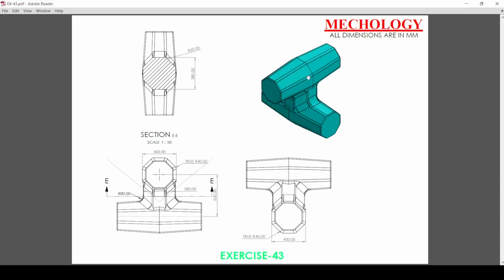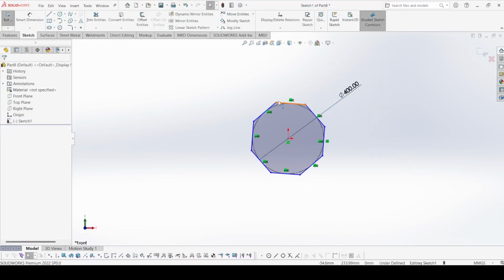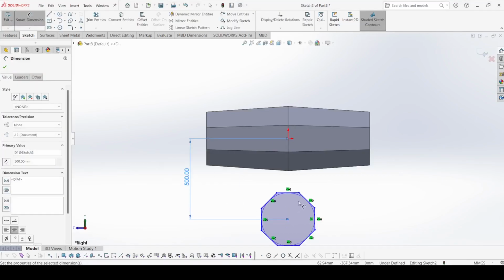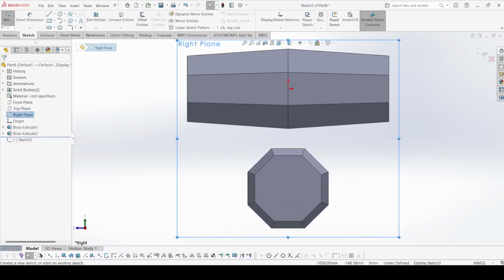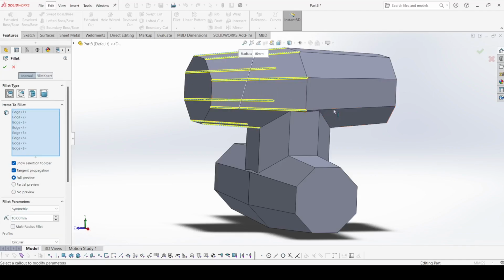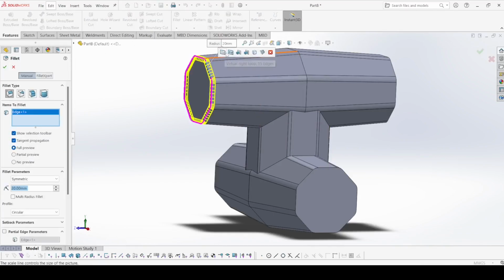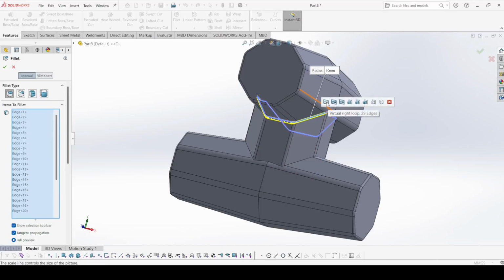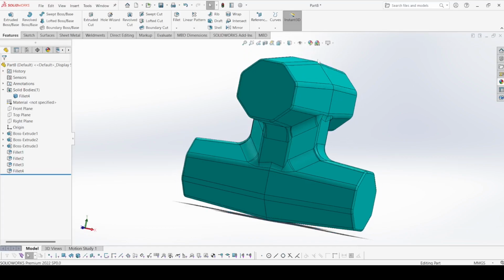SolidWorks Exercise-43 | SolidWorks Tutorial-43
We MECHOLOGY, are creating the tutorials regarding several mechanical engineering subjects.

What you learn in this tutorial:
• How to use extruded boss feature with same sketch in SolidWorks
• How to use extruded boss feature with blind condition (with draft) in SolidWorks
• How to apply fillet in SolidWorks quickly and efficiently
• How to apply appearance to entire body in SolidWorks

SolidWorks exercise #43, we are going to create 3D model with extruded boss feature with same sketch and with blind condition (with draft) and fillet feature in SolidWorks 2022.

SolidWorks tutorials for ultimate beginners
SolidWorks tutorials for mechanical engineering
3D modeling by SolidWorks 2022
2D drawing by SolidWorks

This exercise will give you hands-on experience with the SolidWorks interface and tools, allowing you to develop a better understanding of the modeling process. You will learn how to create complex shapes by using simple tools, and how to manipulate your model to create the desired product. The use of SolidWorks will enable you to create a highly accurate 3D model of your product, which can be used for prototyping, testing, and manufacturing.

3D modeling is a crucial aspect of product design and engineering, and SolidWorks is one of the most widely used software for creating 3D models. In this exercise, you will be introduced to the basics of part modeling, where you will learn how to create a 3D model from scratch.

This exercise is designed for beginners, but it is also suitable for those with some experience in SolidWorks who are looking to improve their skills. Regardless of your background, this exercise will provide you with a solid foundation in 3D modeling and help you develop your skills in using SolidWorks. So, whether you are an aspiring engineer, designer, or just someone who is interested in 3D modeling, this exercise is a great place to start!